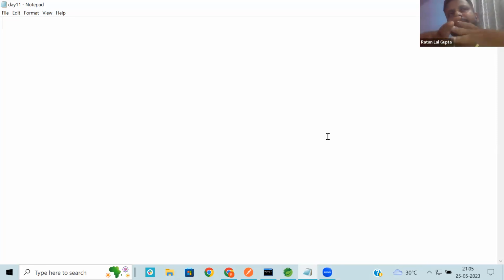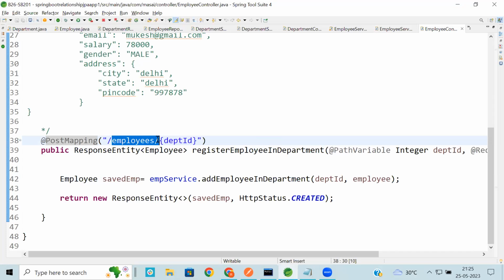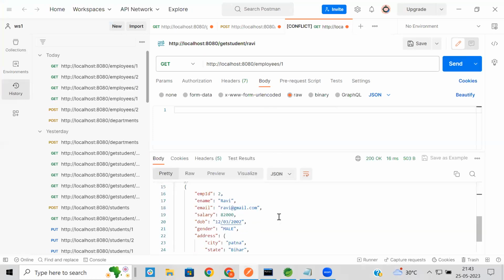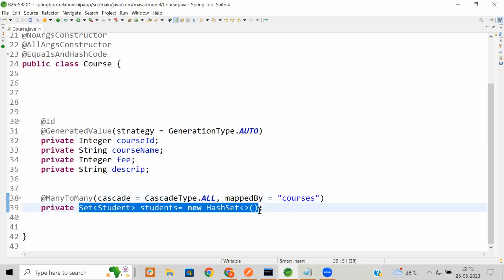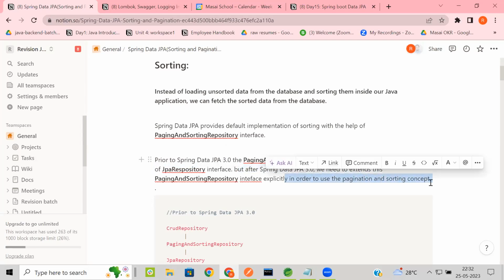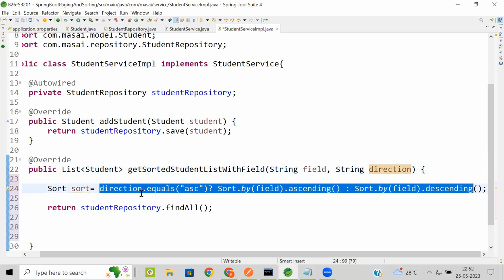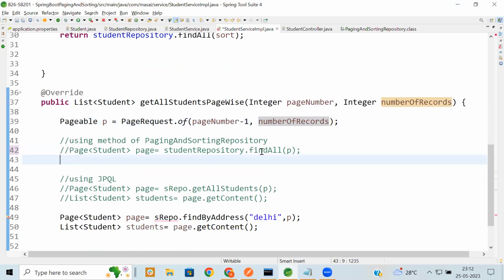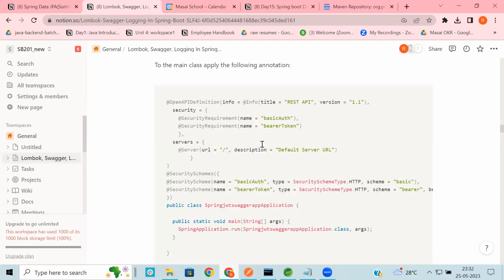3 Lombok, Swagger, Logging In Spring Boot, SLF4J